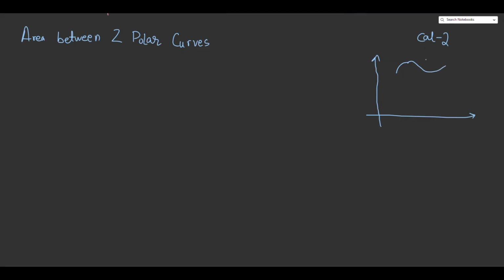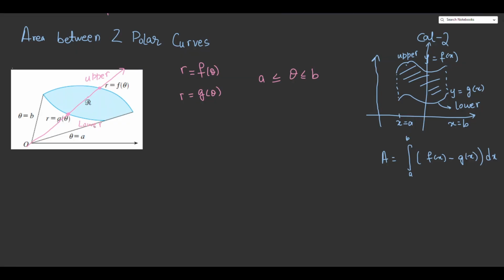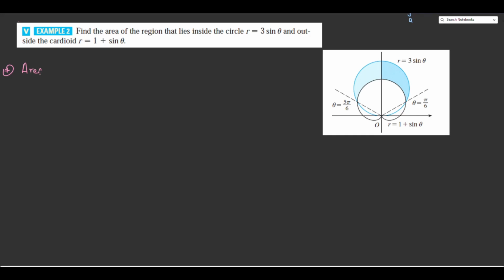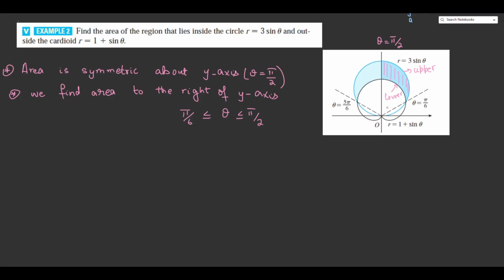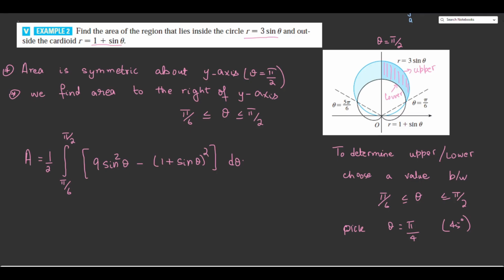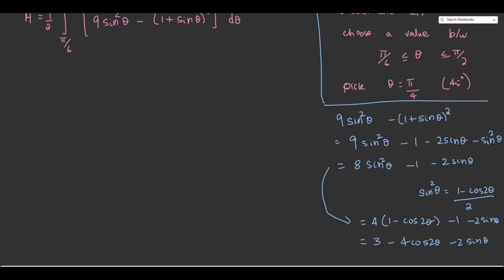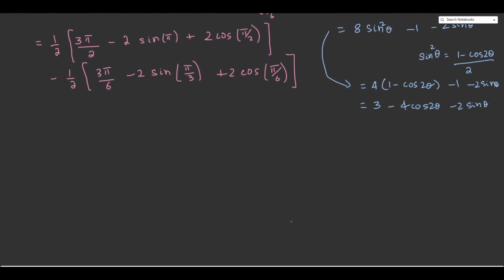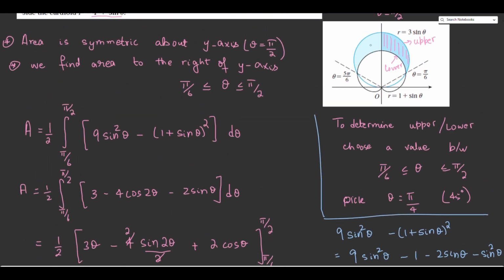Polar Coordinates: Area Between Two Polar Curves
In this lecture, method of finding area between 2 polar curves is discussed with example.